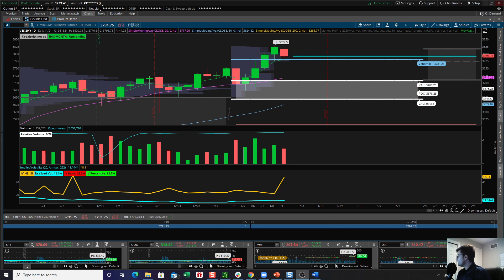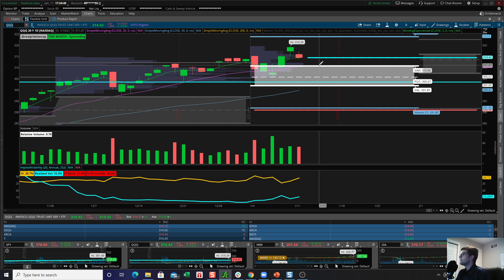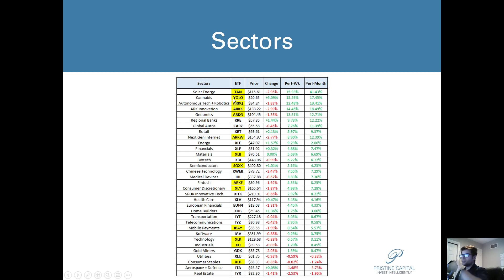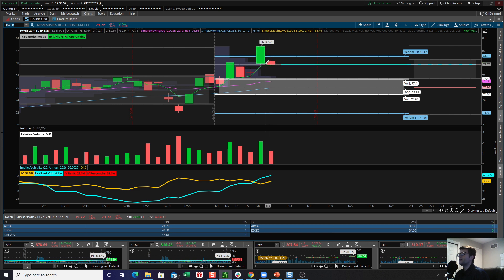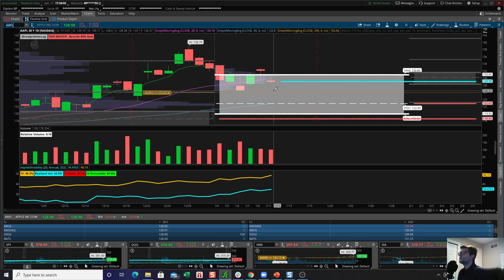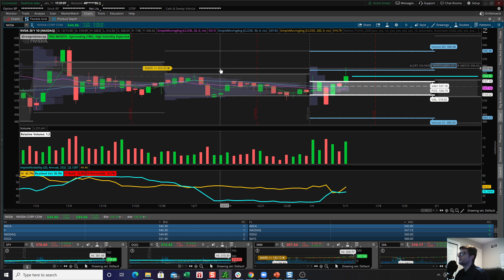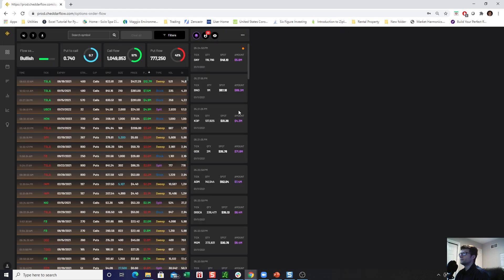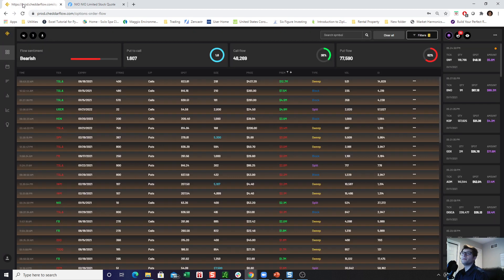Market Recap 1.11.21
Cheddarflow Free 7-Day Trial